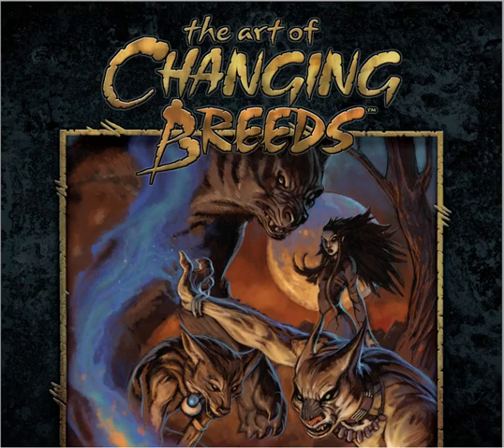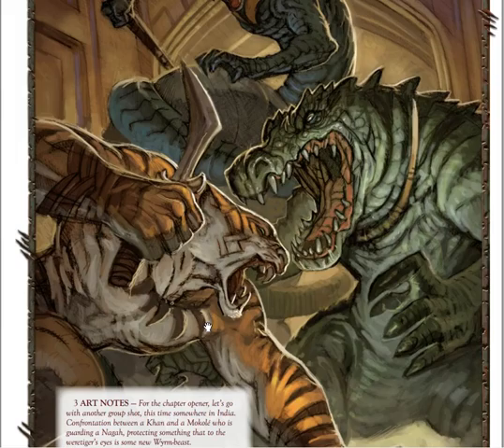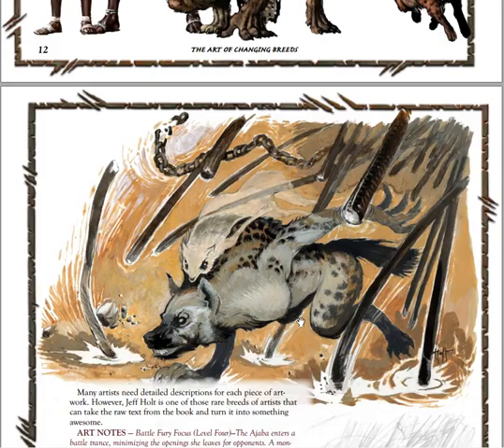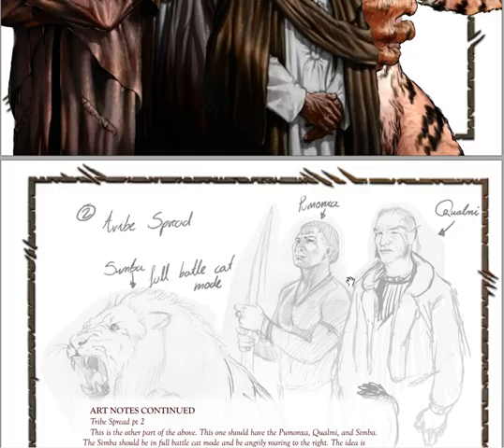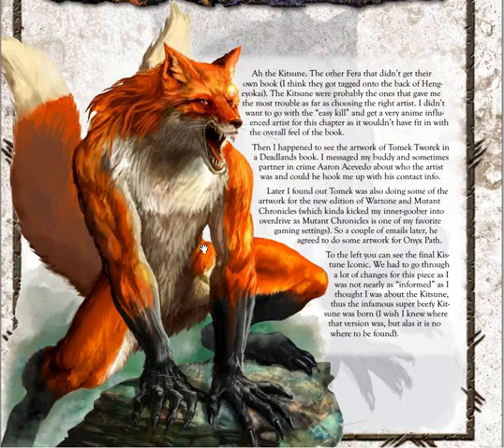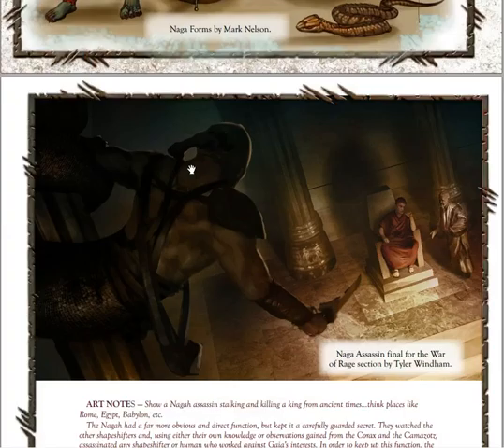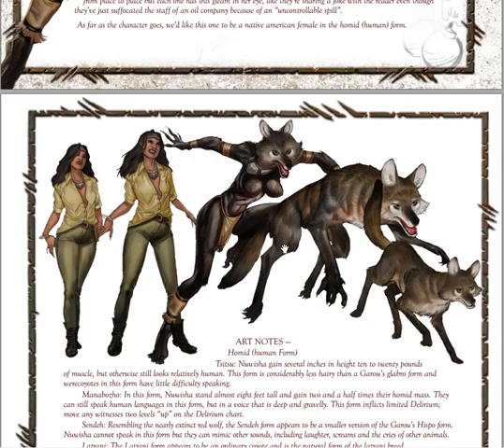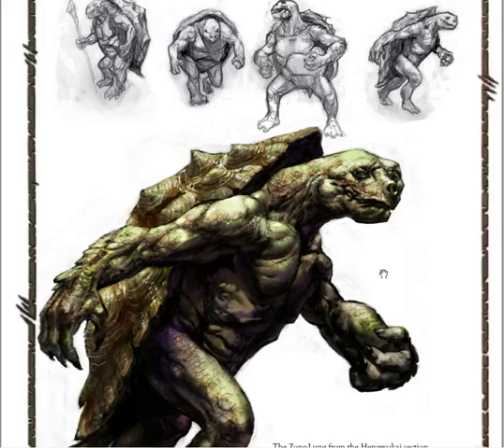The art of Changing Breeds 20th review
Aka, Ana rants about the artwork of in CB20 through the artbook.